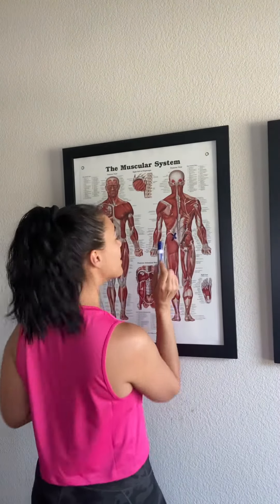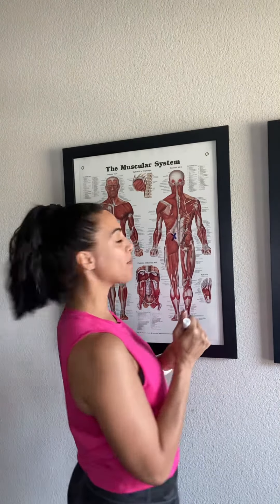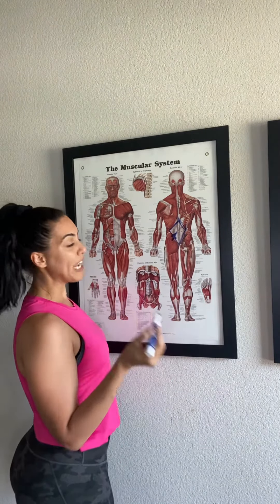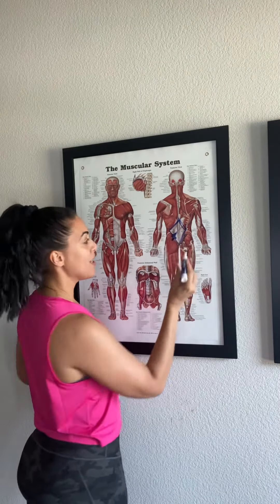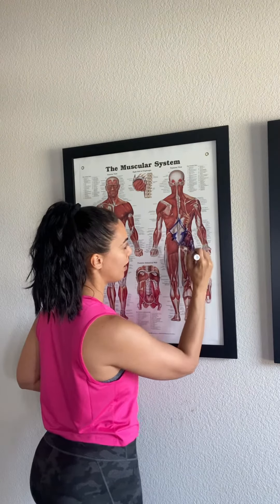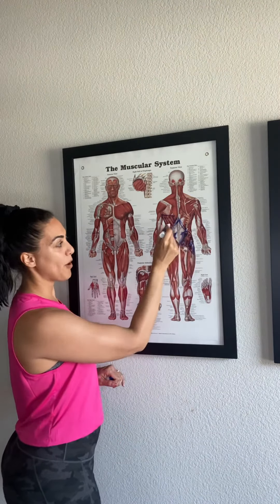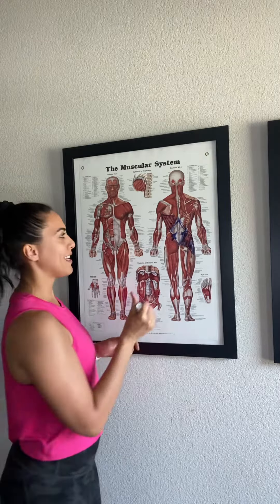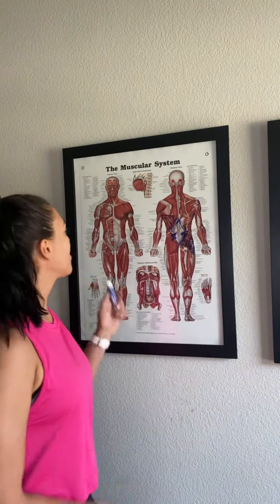How to Stabilize a SI Joint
Stabilize your sacral illiac joint by being intentional with your exercise. Decrease pain, increase strength!
TrainerInPINK.com